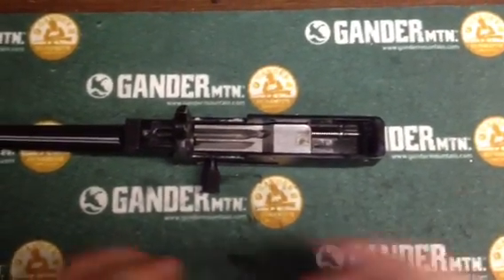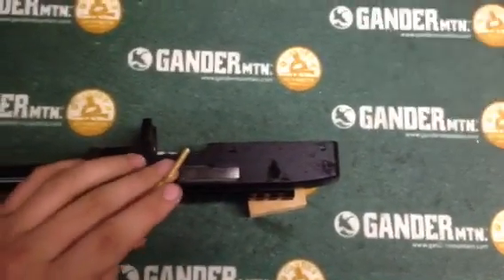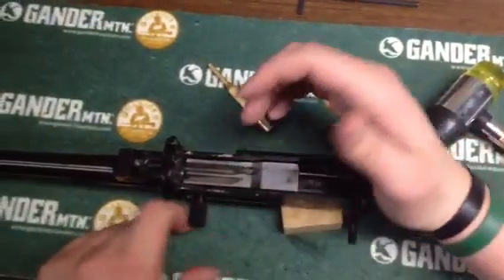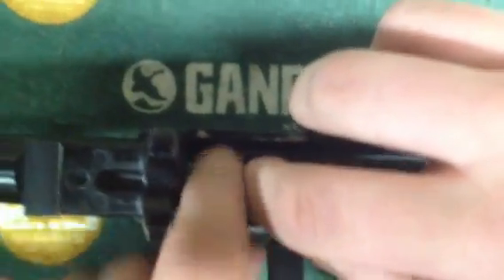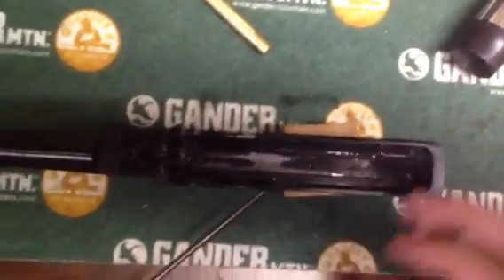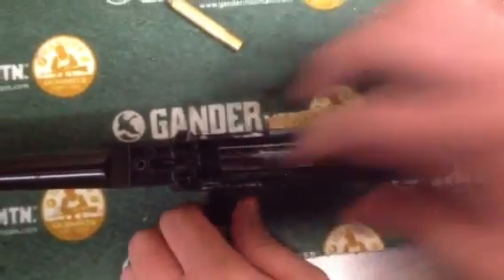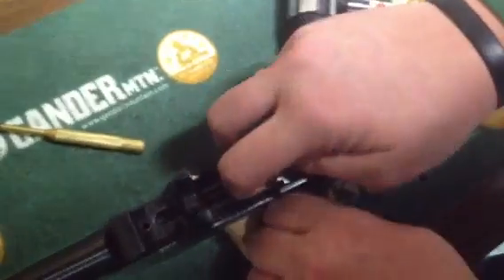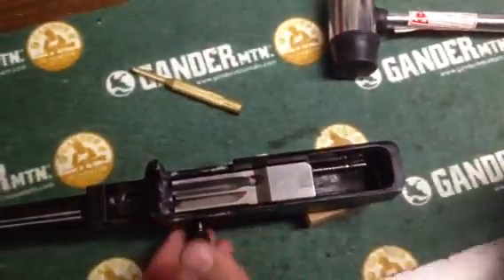Bolt and charging handle removal on ruger 10/22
Hot to take bolt ad charging handle out of ruger 10/22